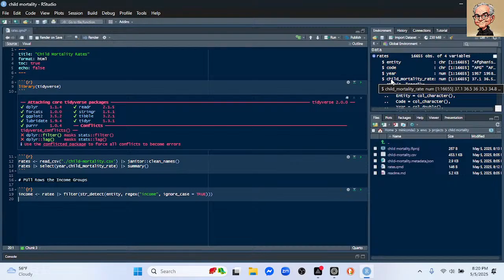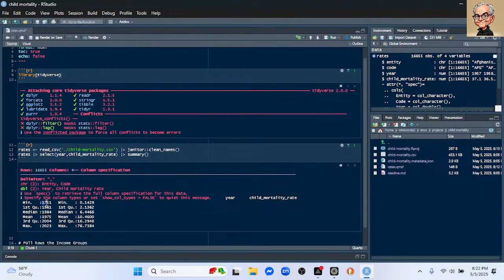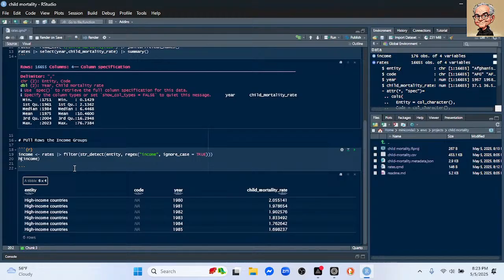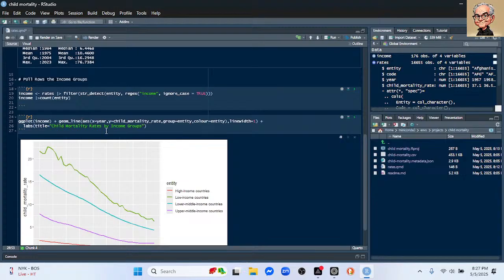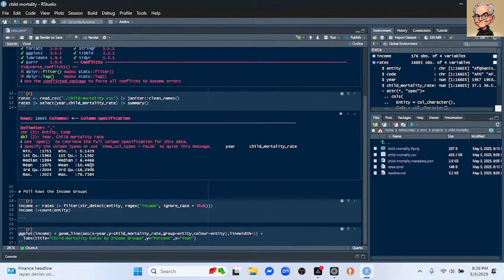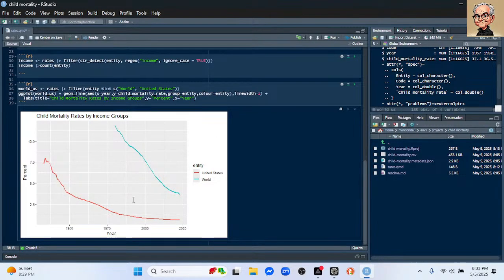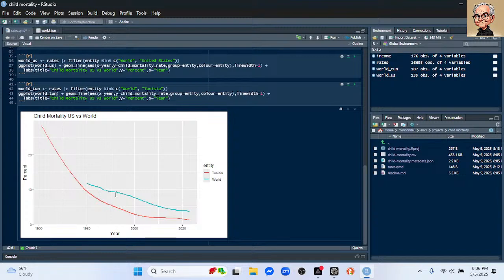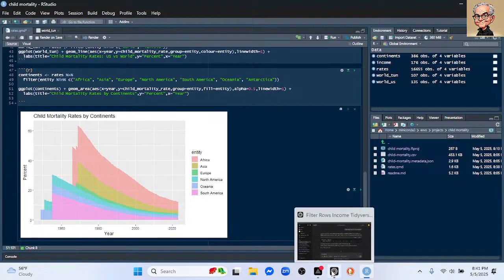R/Tidyverse: Child Mortality Analysis (Our World In Data)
Analysis of Child Mortality Rates